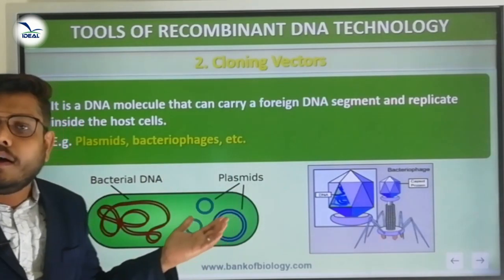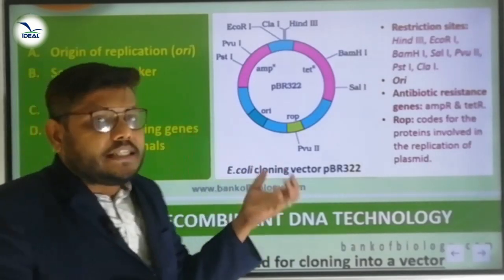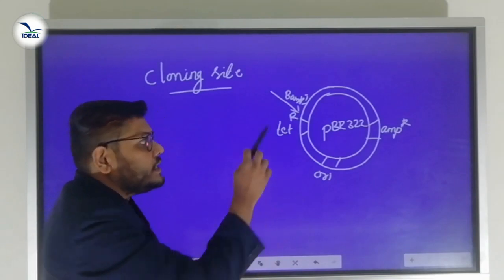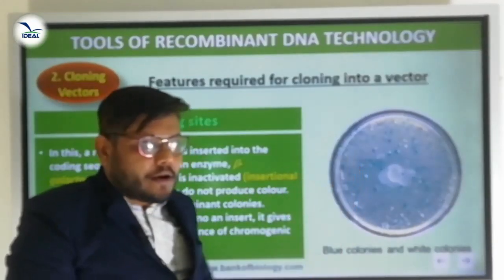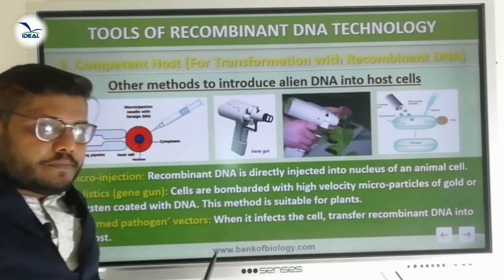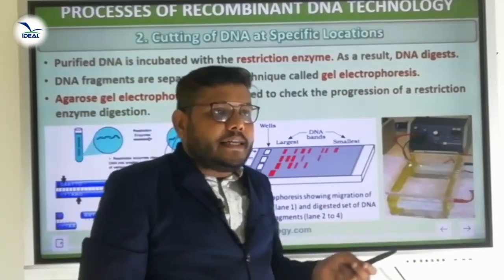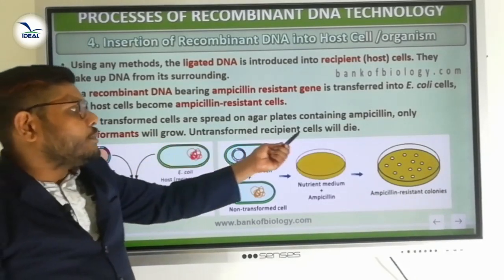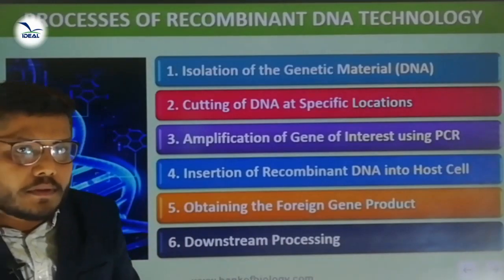PLUS TWO BOTANY - BIOTECHNOLOGY PRINCIPLES AND PROCESSES PART 2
Class By Nishad K R